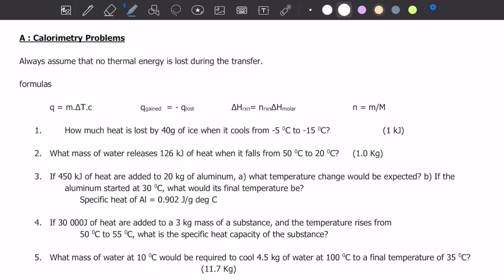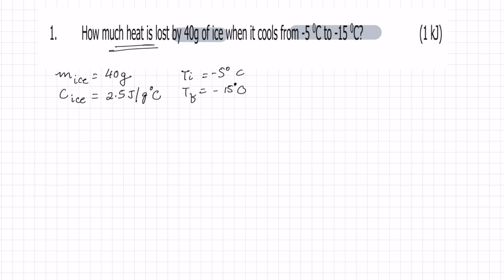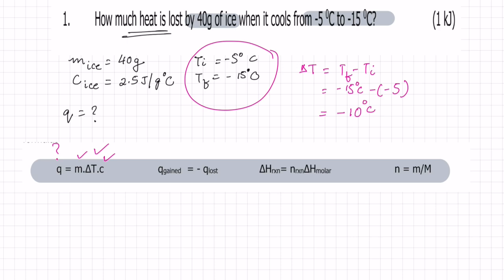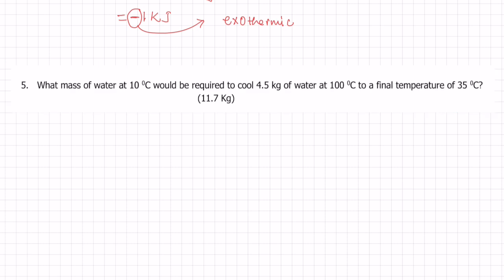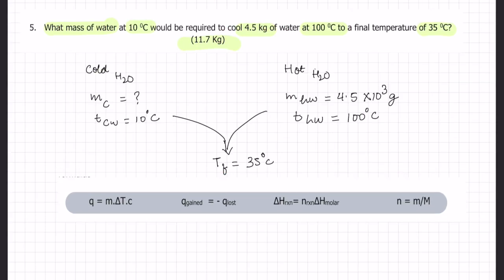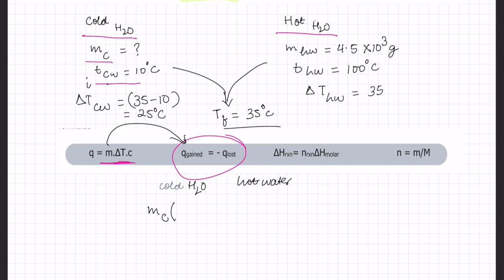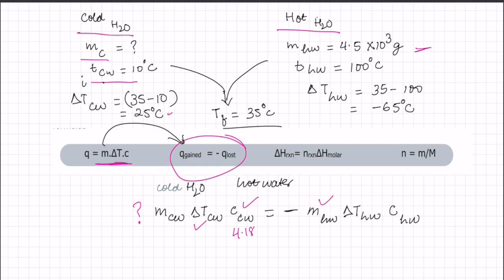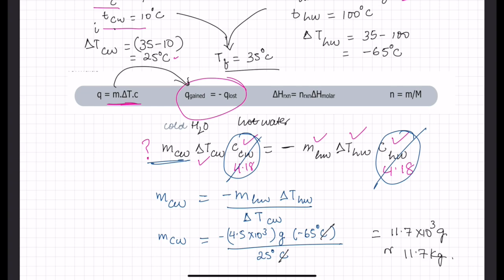03 Thermochemistry gr 12 heat problems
How much heat is lost by 40g of ice when it is cooled from -5 to -15 deg c?

0:00 intro
0:25 How